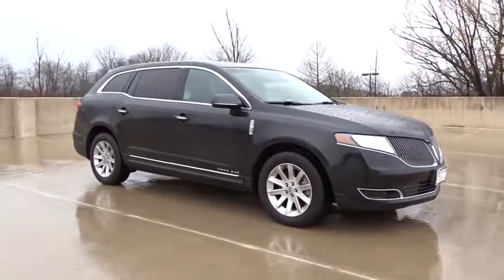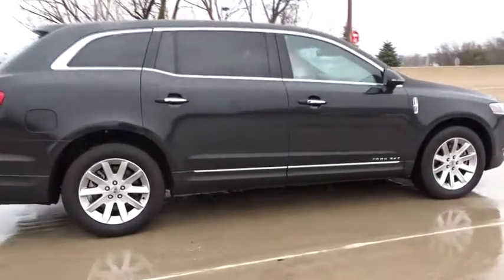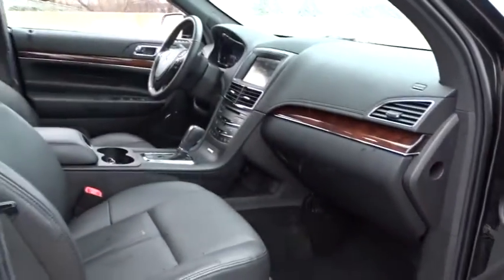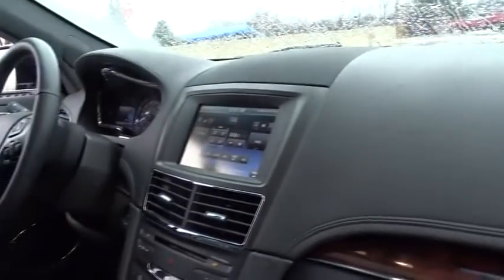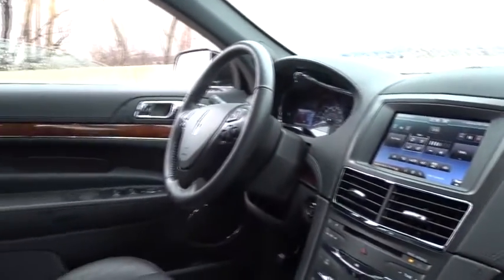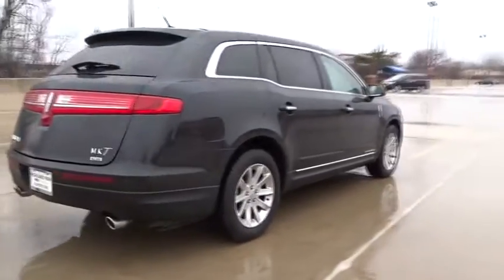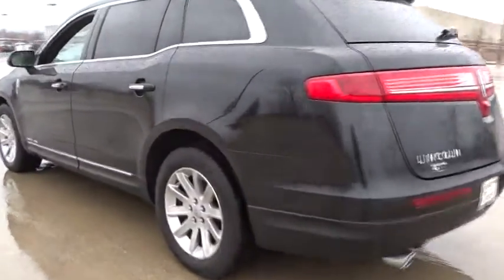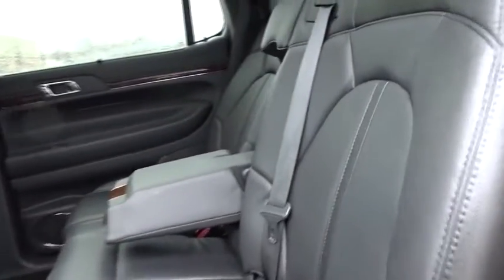2014 Lincoln MKT Highland Park, Arlington Heights, Skokie, Libertyville, Glenview, IL 37847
2014 Lincoln MKT

BALANCE OF THE FACTORY 4 YEAR OR 150000 MILE ESP EXTENDED CARE WARRANTY from the date of first use!CALL MATT PRICE TODAY TOLL FREE AT 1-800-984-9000 TO GET ALL THE DETAILS ON THIS VEHICLE! We are not responsible for any typos or errors on the information provided here.